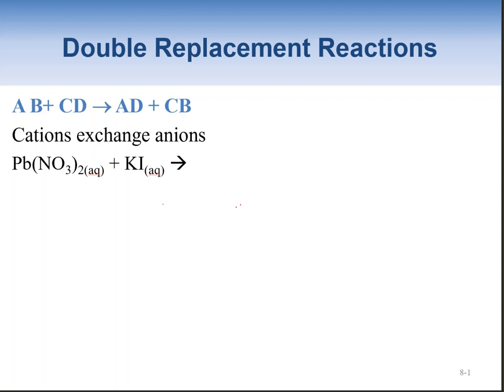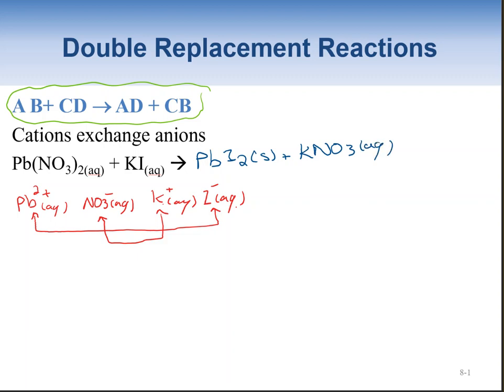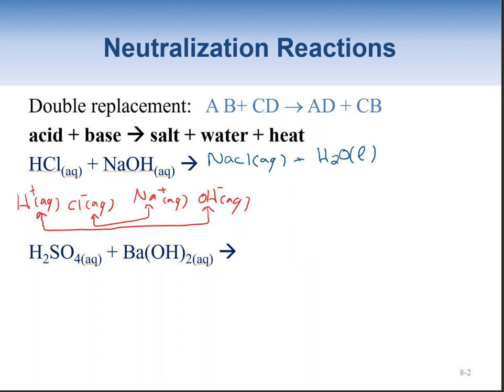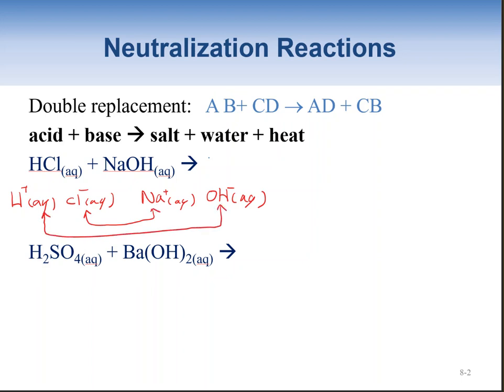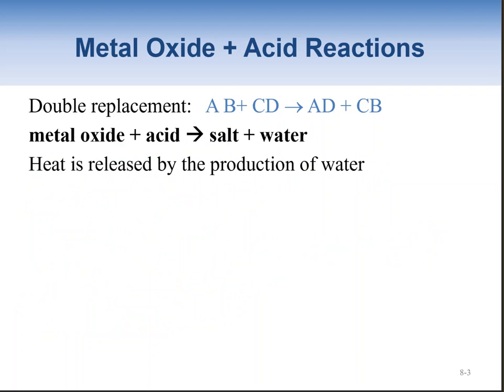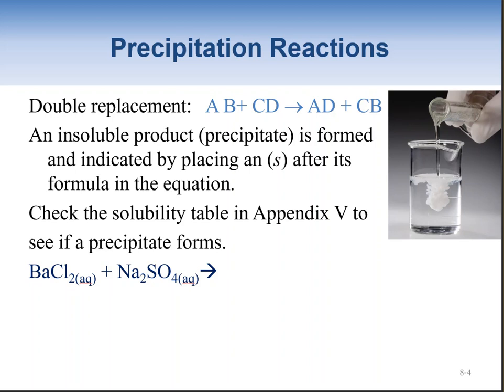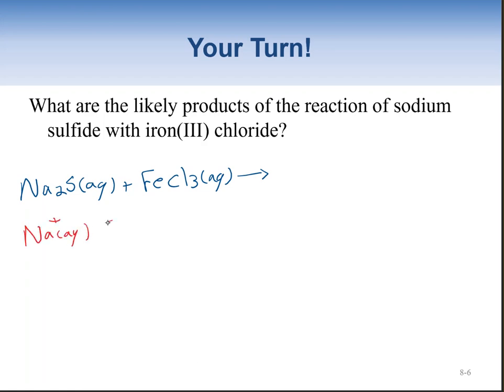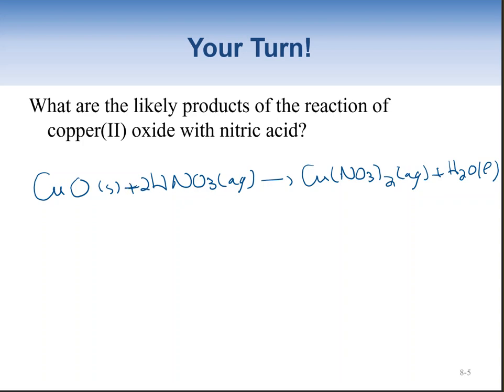Writing&Balancing Double Replacement Reactions